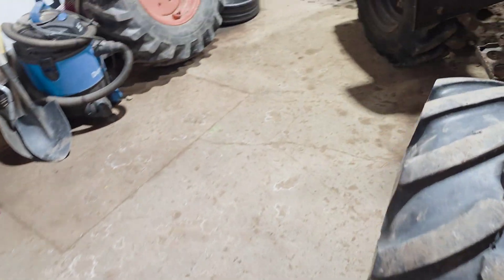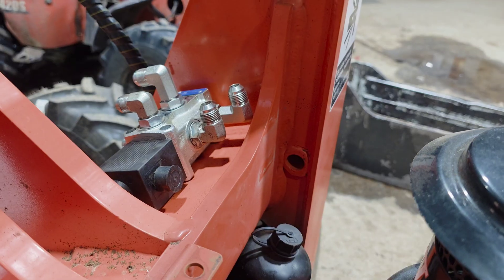Adding another Hydraulic Function to your Tractor with a Diverter Valve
🚜 Upgrade Your Tractor Like a Pro! 🔧 In this must-see video, we dive into the step-by-step process of adding a hydraulic function to your tractor using a diverter valve. Enhance your tractor’s capabilities and maximize the efficiency of your loader with a solenoid operated valve. Learn how to easily install the diverter valve and connect the control lever button to manage your equipment seamlessly. Whether you’re a farming enthusiast or a DIY-lover, this guide is perfect for making your tractor even more versatile!